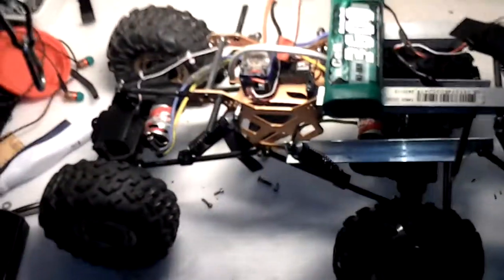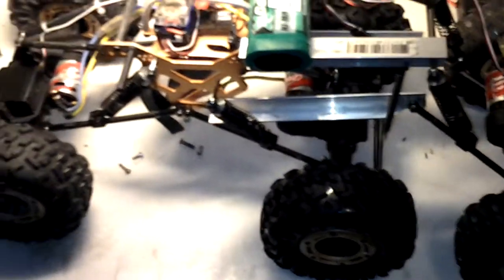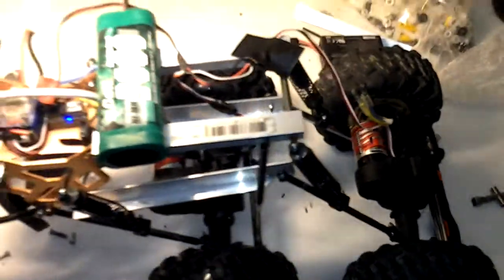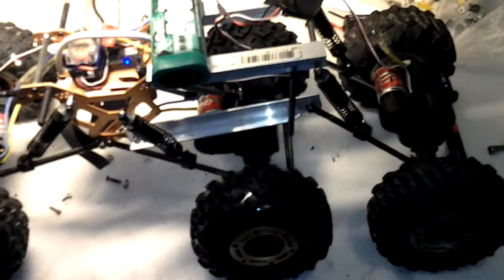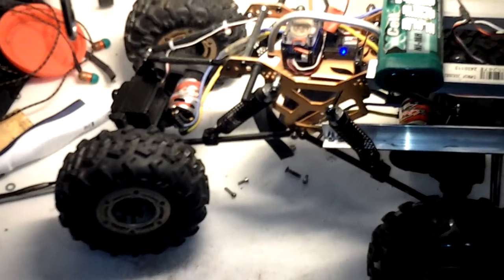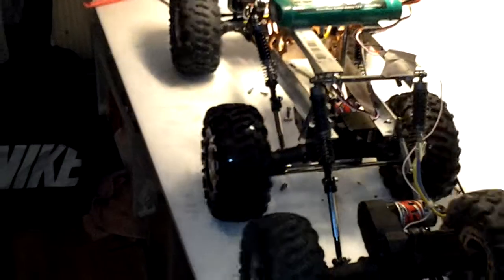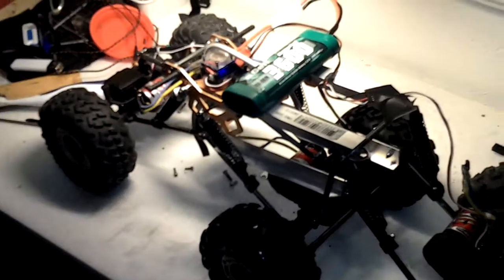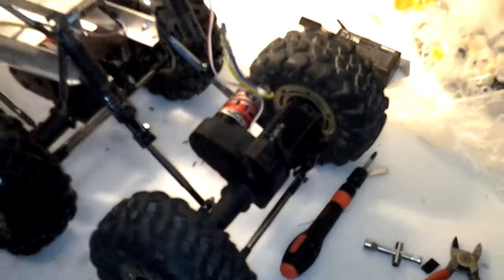6x6!! Rc all wheel steer! and independently driven axles!!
This vehicle is stil in the making.